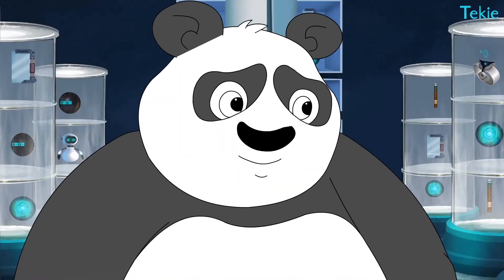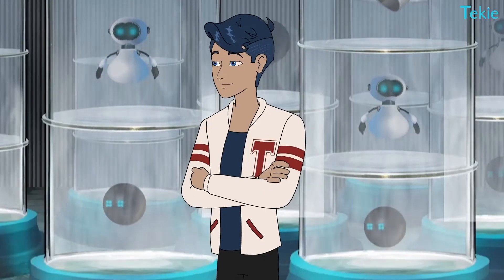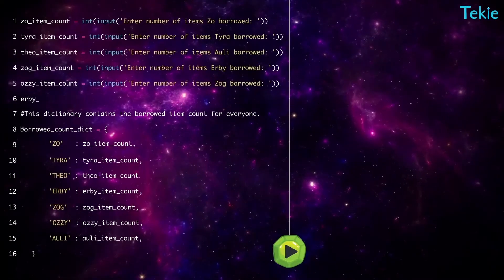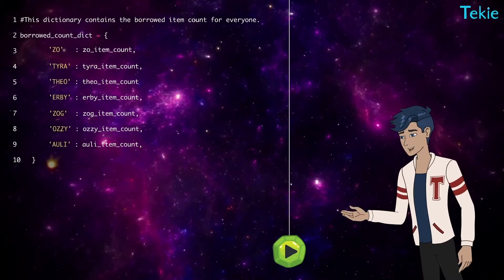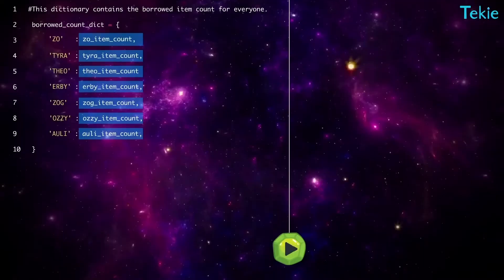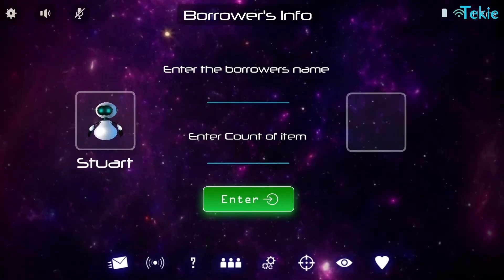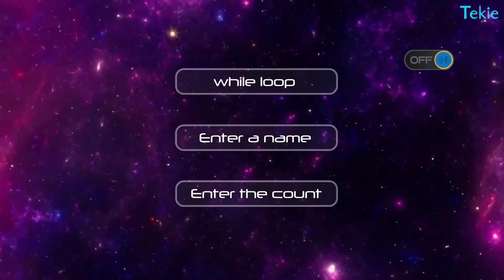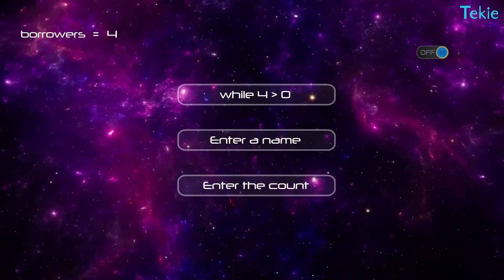What is recursion? Tekie Byte #100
Repetition of a task by converting the problem into smaller problems is what recursion does. It is better to use Recursive Functions in place of loops sometimes. We'll understand what recursive functions are, how do we make them and why do we use them in this video.